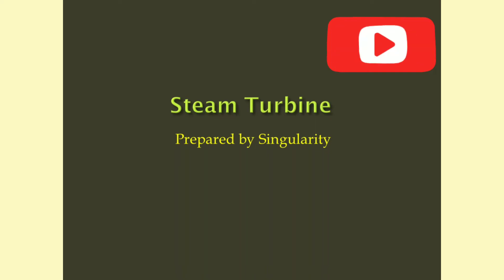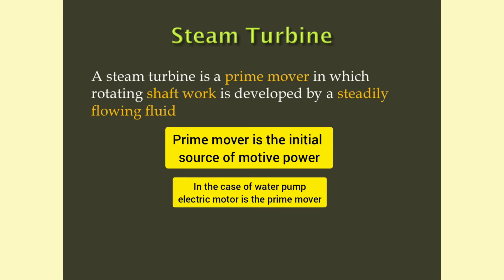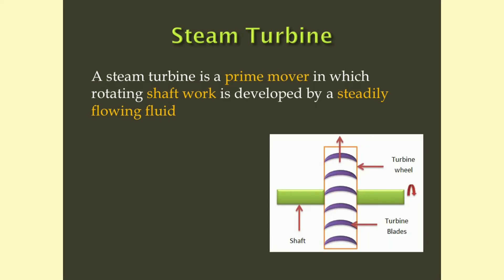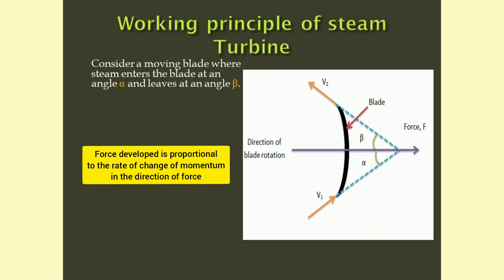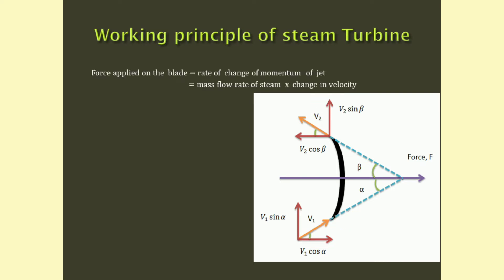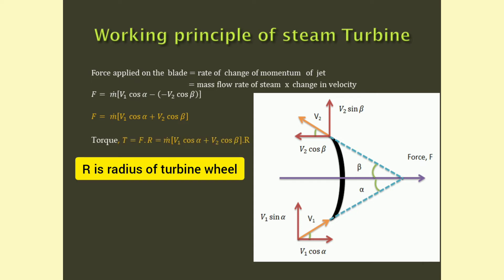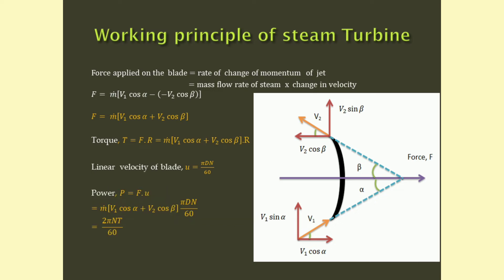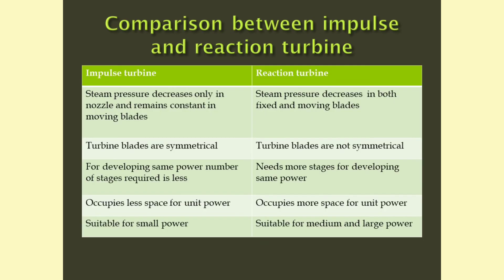Steam turbine - working principle, Impulse turbine, Reaction turbine and comparison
This video covers steam turbine basics with working principle, working of impulse and reaction turbines with pressure-velocity variation and comparison between impulse and reaction turbines.